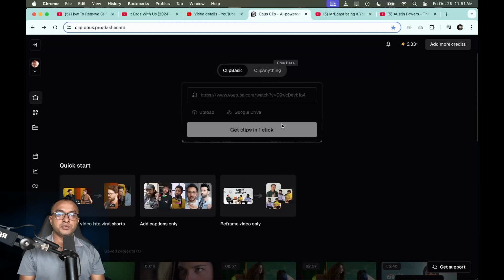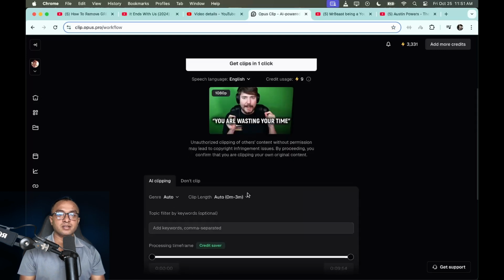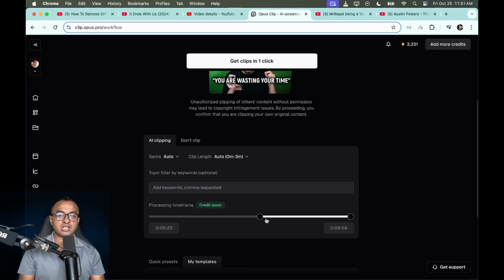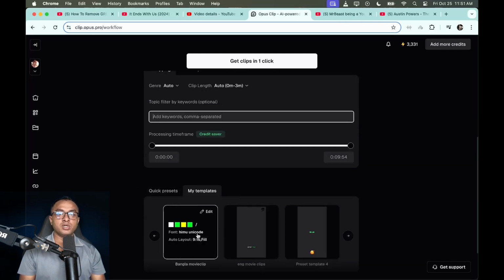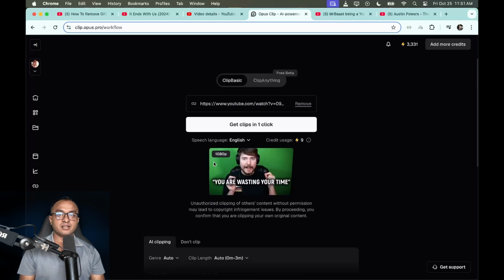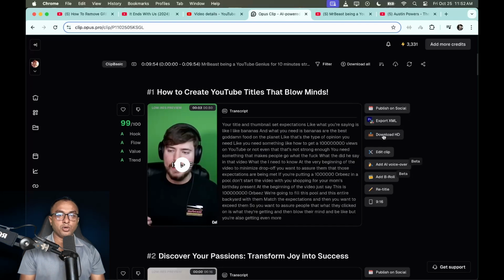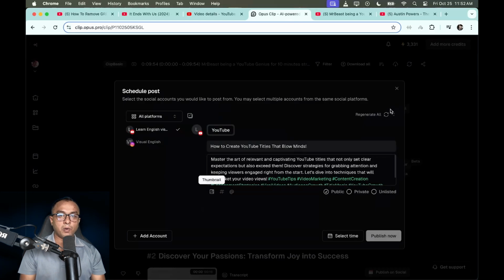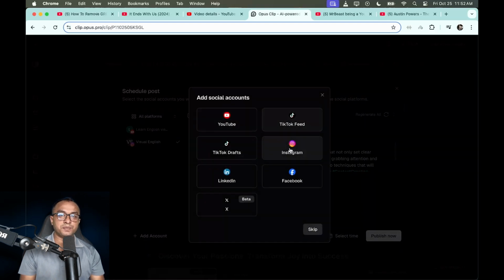How I Made 30 Shorts from One Video & Gained 20,000 Subscribers in 24 Hours | opus pro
Want to know the secret to rapid growth on YouTube? In this video, I break down my strategy on how I created 30 high-performing YouTube Shorts from a single long video, skyrocketing my subscriber count by 20,000 in just one day! From identifying key clips to optimizing for maximum reach, I'll walk you through every step so you can boost your channel too. If you're looking to go viral and make the most out of your content, don't miss this!